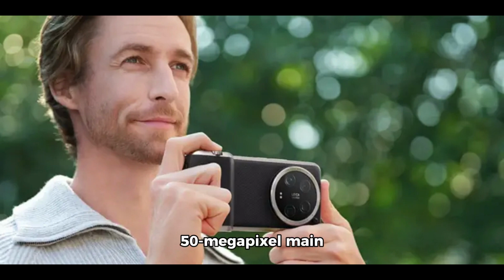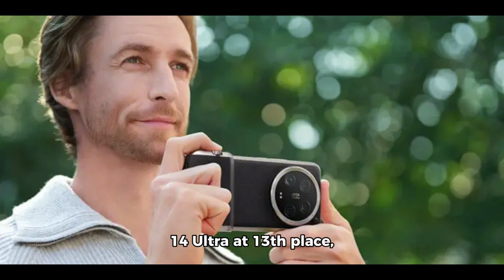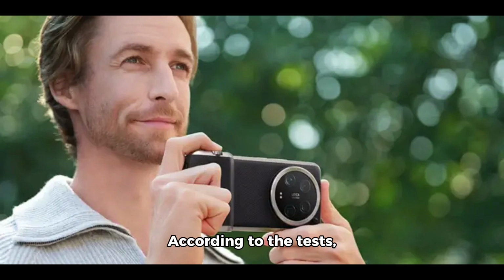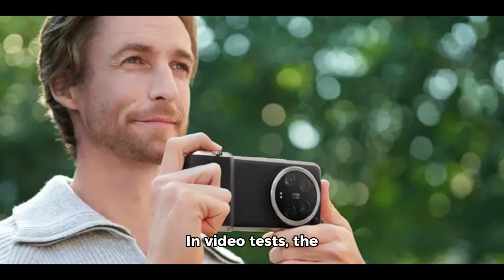Xiaomi 14 Ultra Camera Review: Slightly Disappointing DXOMARK Scores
The highly anticipated Xiaomi 14 Ultra has finally arrived, boasting a powerful quad-camera setup co-developed with the legendary Leica. However, the device's camera performance has received slightly disappointing scores from the renowned DXOMARK lab testing and global ranking system, leaving some enthusiasts questioning its position among the top contenders.
With an overall score of 149 points, the Xiaomi 14 Ultra secures the 13th spot in DXOMARK's rankings, trailing behind industry giants like Huawei, Apple, and Google. Despite being hailed as the best Xiaomi camera phone tested so far, the device's performance raises some eyebrows.
While the 14 Ultra excels in areas such as wide dynamic range, low noise, and pleasing colors, it falls short in capturing fine details and suffers from occasional shutter lag. On the video front, the device delivers impressive exposure, dynamic range, color quality, and effective stabilization, but struggles with noise in low-light conditions and occasional focus transition issues.
Despite these shortcomings, the Xiaomi 14 Ultra's camera capabilities remain impressive, offering features like telephoto zoom and an exclusive photography kit with a dedicated grip case and Leica-developed software.
Don't miss this in-depth analysis of the Xiaomi 14 Ultra's camera performance, as we dive into DXOMARK's detailed testing and explore the device's strengths and weaknesses.